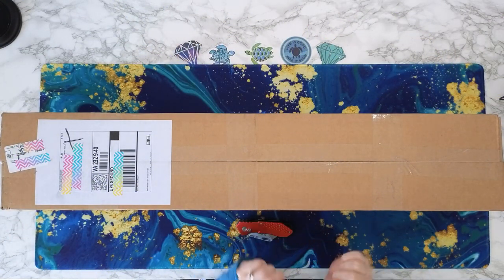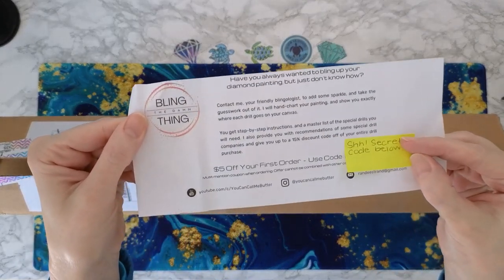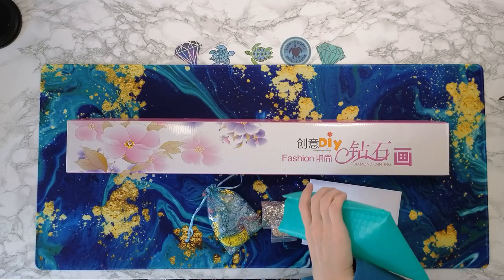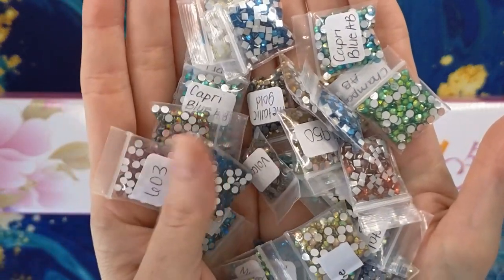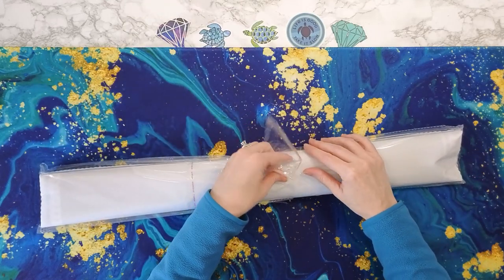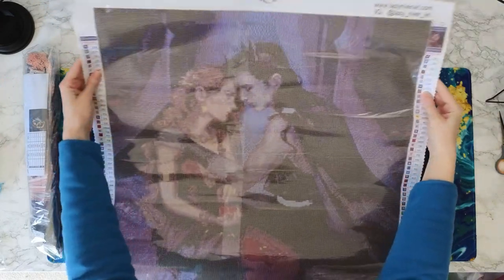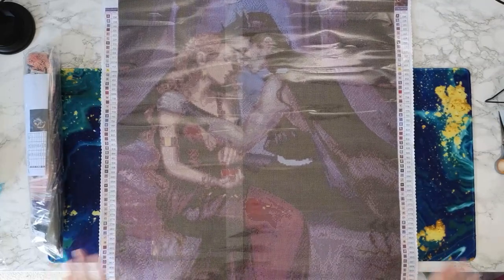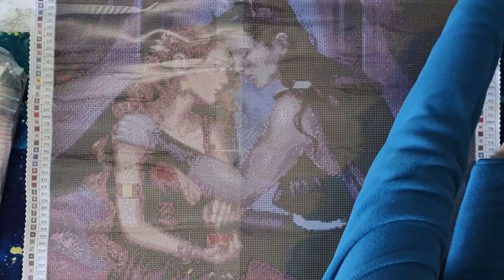Unboxing Lazy River Diamond Paintings " Hades & Persephone" by Gabrielle Ragusi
Unboxing a beautiful diamond painting from Lazy River Woodturning titled "Hades & Persephone" by the artist Gabrielle Ragusi.

(60x65cm, square drills, poured glue, 2 AB's and 2 metallic drills)

Gabrielle Ragusi on Etsy

Backgrounds in Lives: NVIDIA Broadcast/Storyblocks videos (purchased)
Video Intro/Outro Template: Canva Pro (purchased)
Video Intro/Outro music: Wondershare Filmora (purchased software)